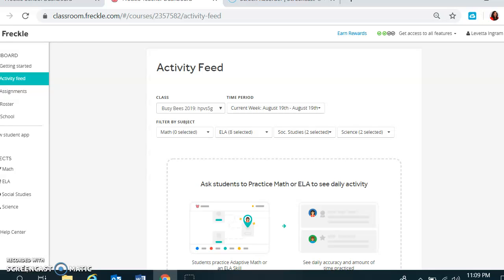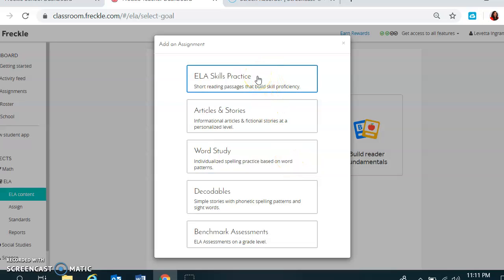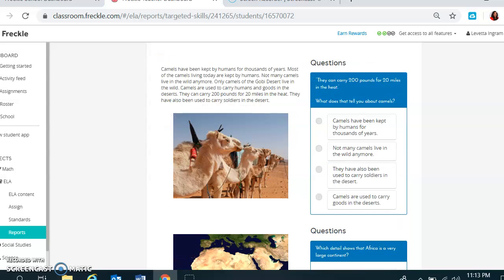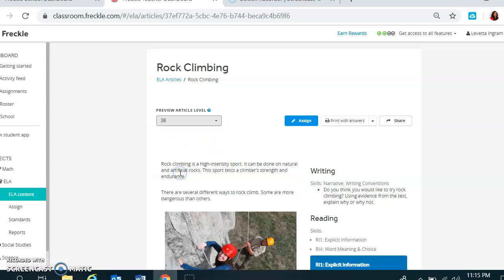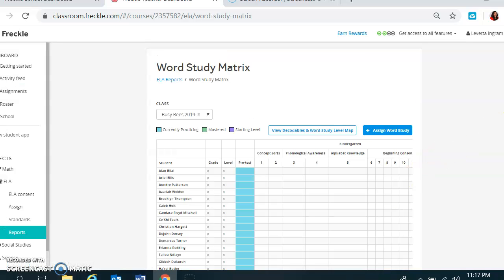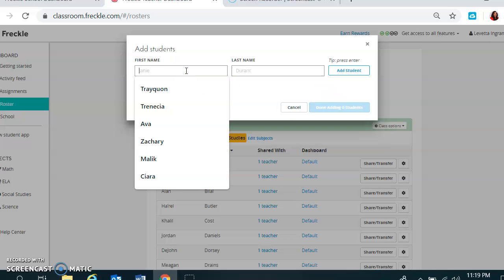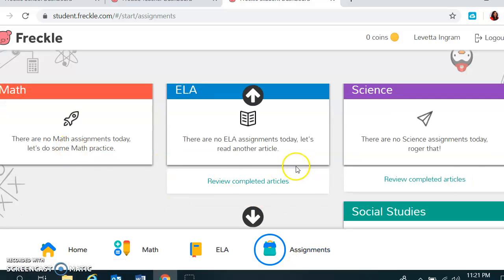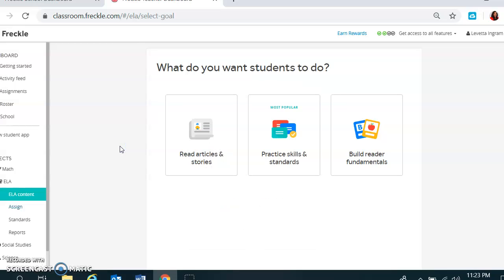2019-2020 Freckle Tutorial #2 (ELA)